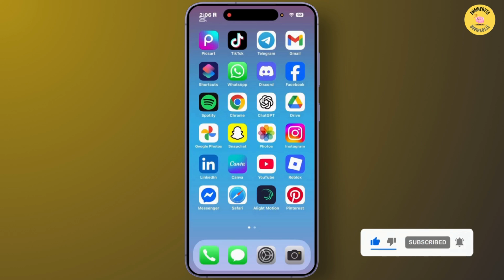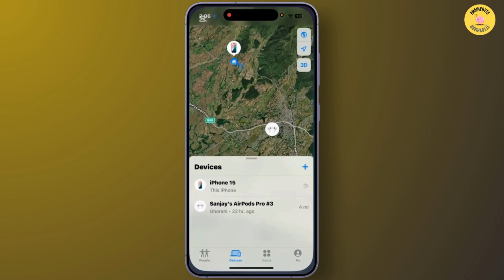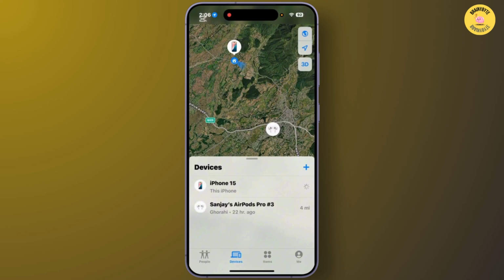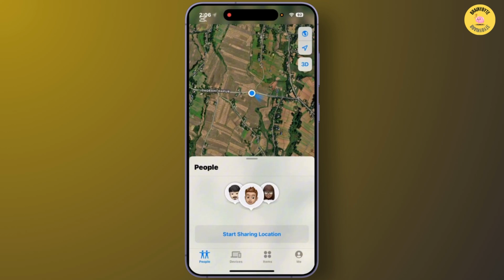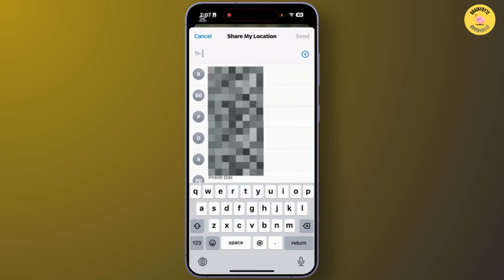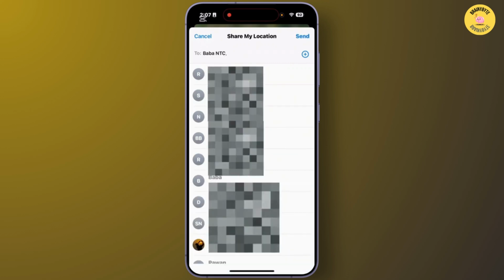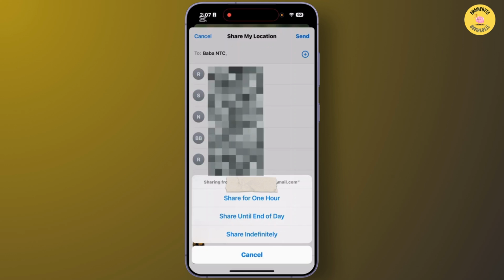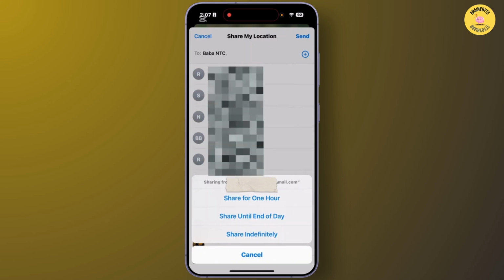How to Add Someone to Find My iPhone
Want to share your location with family or friends? This video will guide you through the steps on how to add someone to Find My iPhone quickly and easily. Whether you're asking, "How do I add someone to Find My iPhone?" or need help with the sharing process, this tutorial has you covered. Learn how to add a contact and share your location using Find My iPhone. Watch now to see how you can start sharing your location with others today!

Timestamps:
00:00 How to Add Someone to Find My iPhone
00:06 How Do I Add Someone to Find My iPhone?